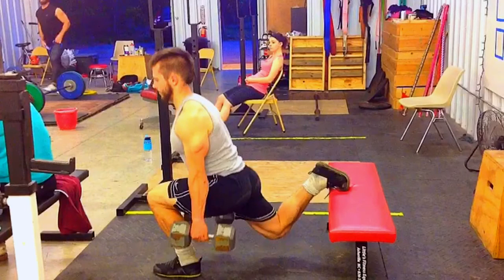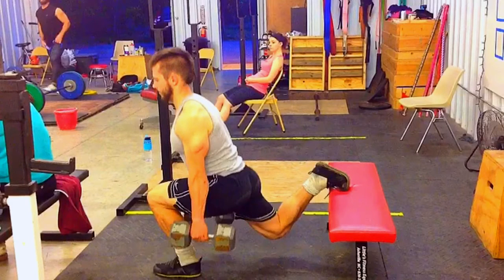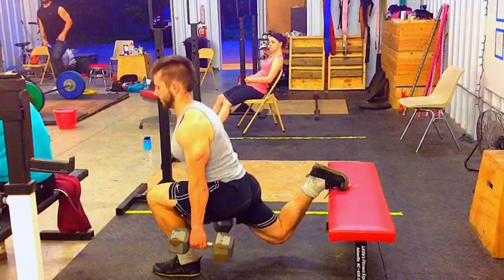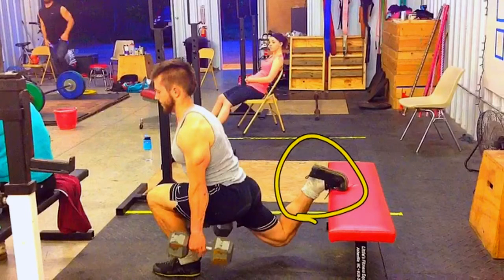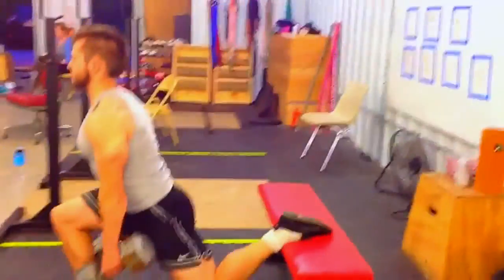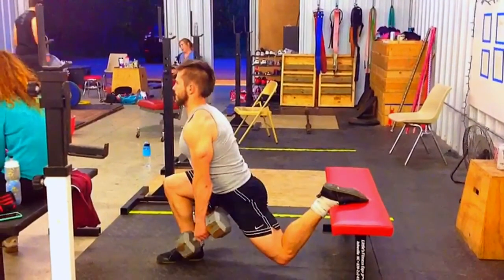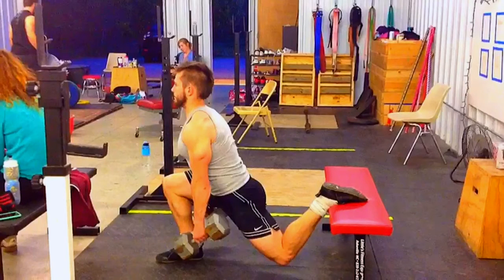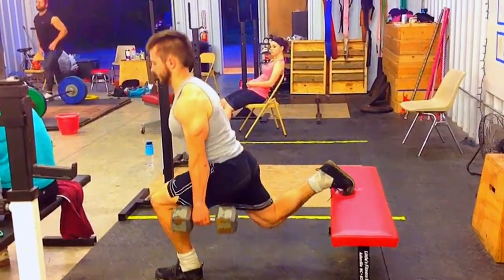Bulgarian Split Squat: How To & Why - Weightlifting Academy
All athletes need more single-leg work to prevent injuries & improve performance. The Bulgarian Split-Squat is a great way to start with single-leg training.

But, just because it's good for beginners, don't assume that advanced athletes shouldn't do it! I think it's one of those go-to exercises we all should be doing regularly.

Here's my 3 key form-tips on how to perform a Bulgarian Split Squat:

1. Keep that front heel down the whole time

2. Brace your core just like a barbell squat or deadlift (helps a lot with balance!)

3. Get your front foot far enough away from the bench so that there is a nice stretch in your hip-flexor and quads.

ALSO, there are 2 ways you can deal with your back foot. Either you can lay it flat down (top of foot on bench). OR you can be "active" in a sprint stance.

I like beginners to be active with the back foot ready to sprint. They can use their back leg to aid them in learning how to balance, and it also takes less flexibility in the ankle, so they can get started right away.

Once you get more advanced and your ankle mobility is better, take the help of the back leg out of the movement by placing the top of the foot flat on the bench. Now it's all about the front leg. And this is a nice progression towards doing a pistol squat!

Now go lift something heavy,
Nick Horton